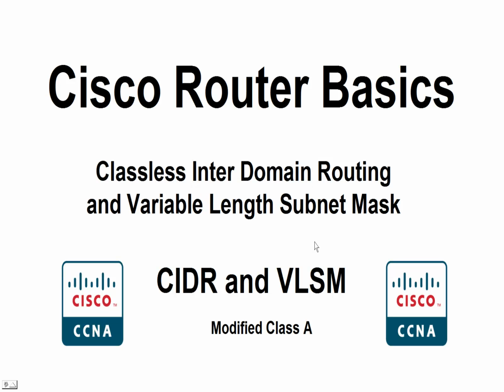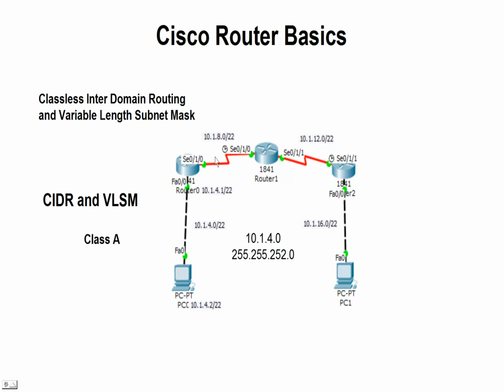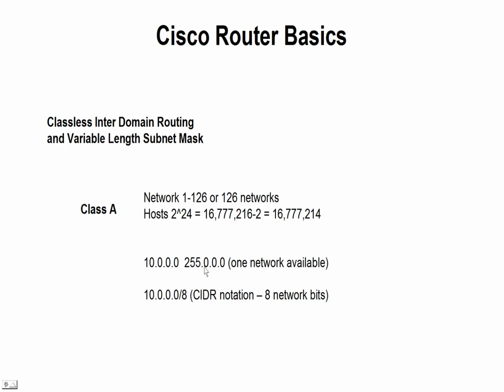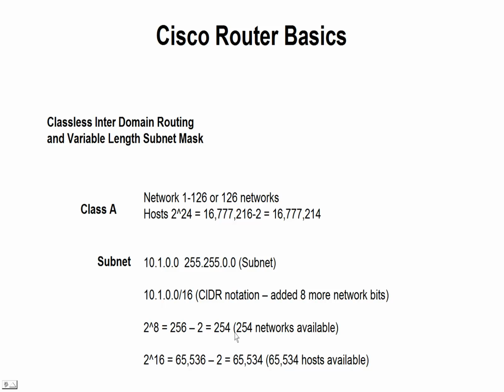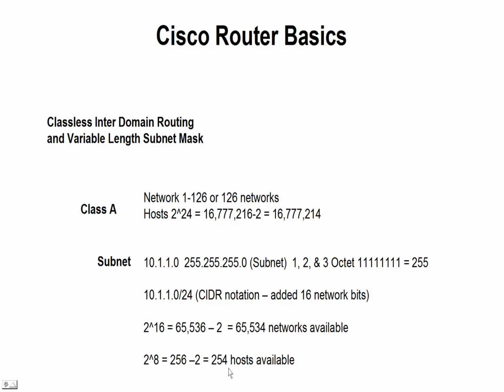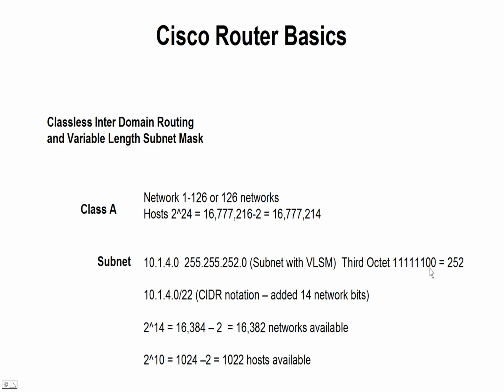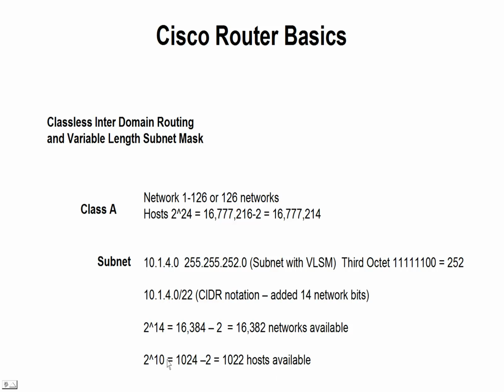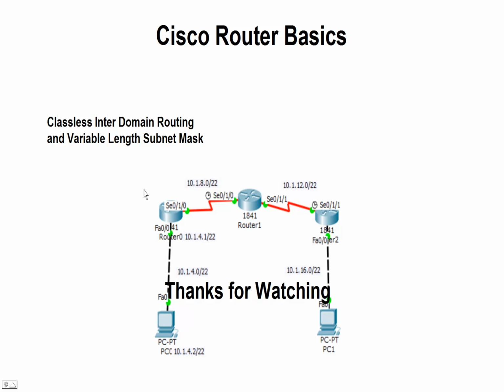CIDR and VLSM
CIDR & VLSM or Classless Interdomain Routing and Variable Length Subnet Mask show a modified Class A network that has been subnet to show CIDR and VLSM